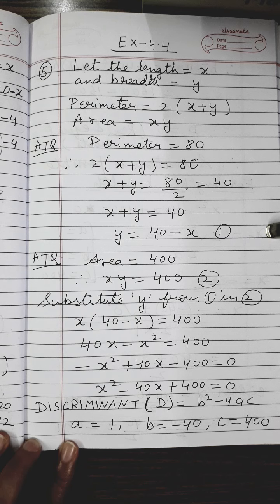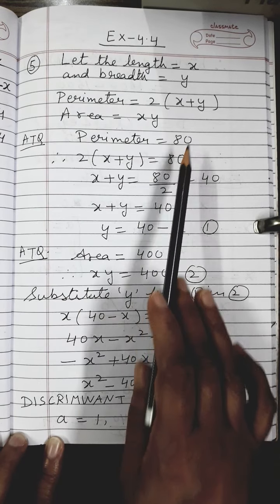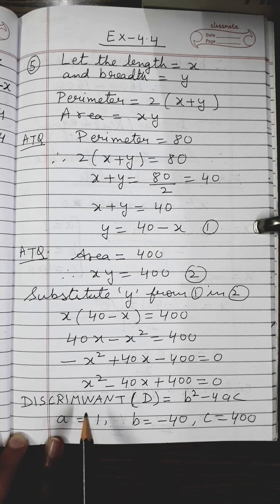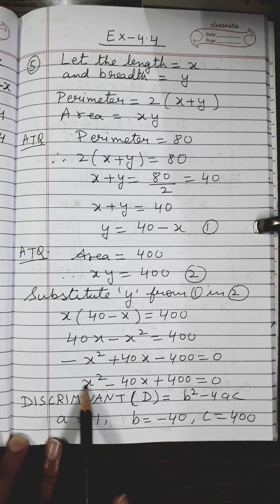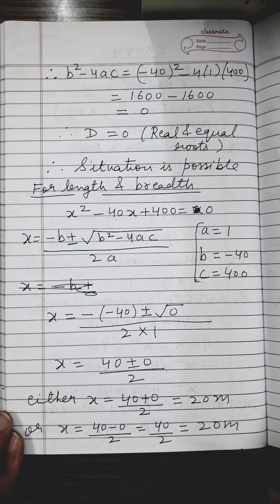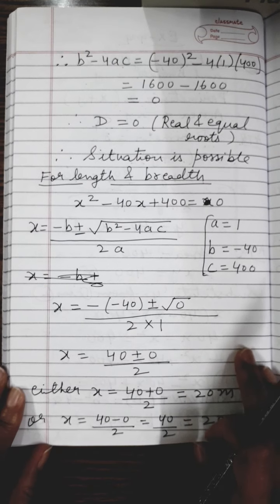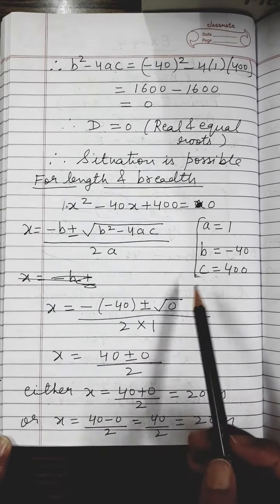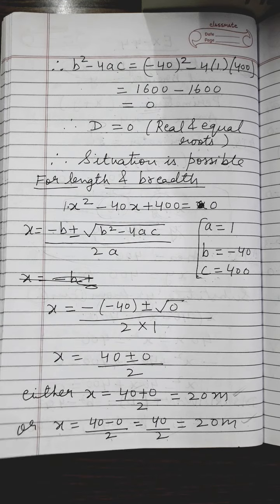EXERCISE-4.4 QUESTION-5 QUADRADIC EQUATIONS MATHS CLASS X NCERT CBSE LECTURE-35